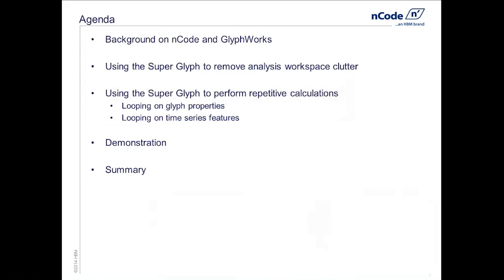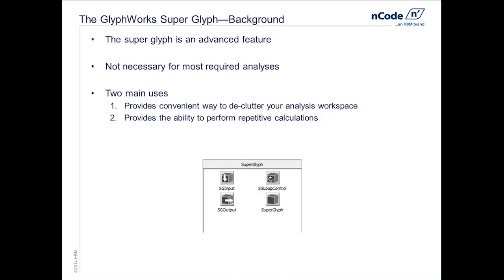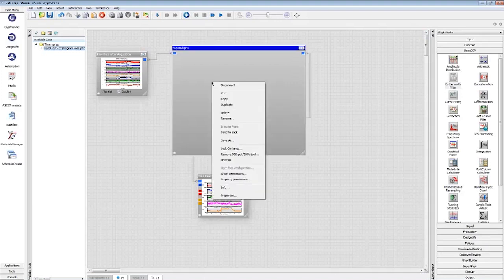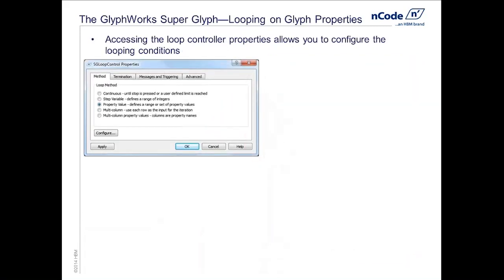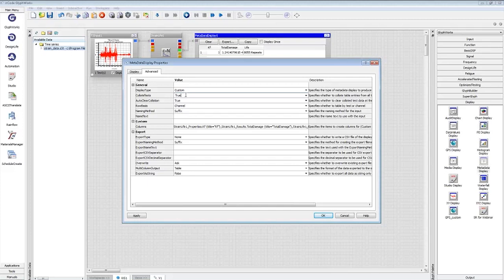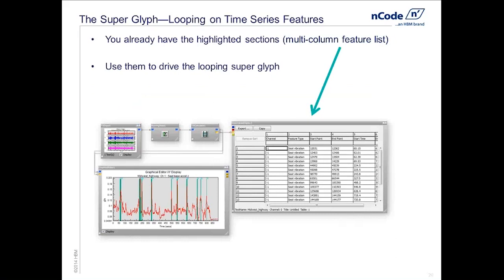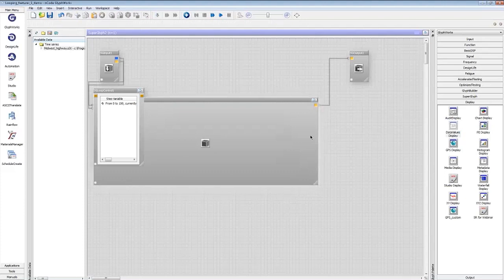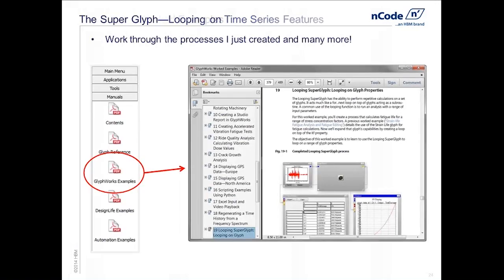Introduction to nCode GlyphWorks Super Glyphs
In their simplest form, Super glyphs can be used to consolidate a number of other glyphs into one, removing workspace clutter. This feature can also help simplify the reuse of a group of glyphs. A Looping Super glyph can also enhance a process by running in an iterative fashion. This video will explore examples of Super glyphs and Looping Super glyphs.